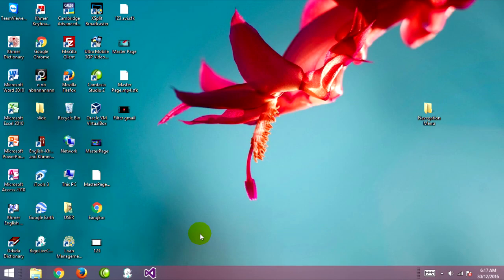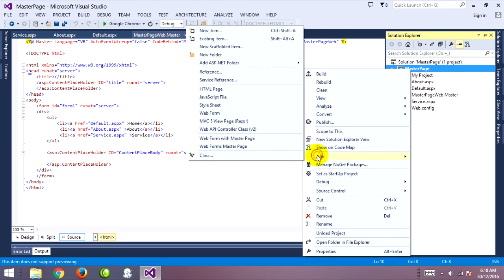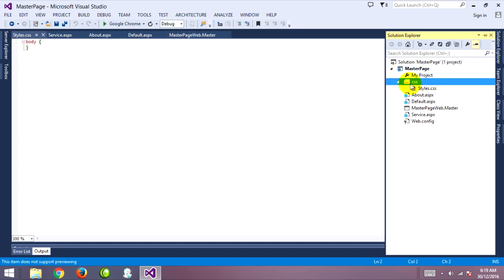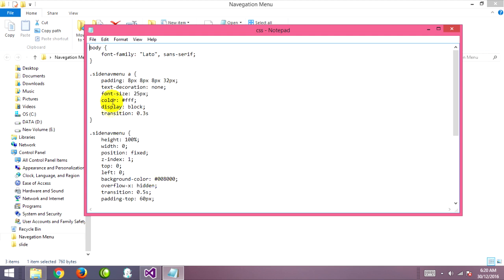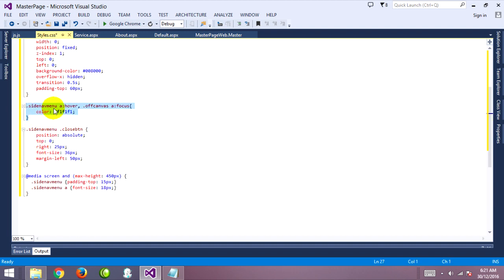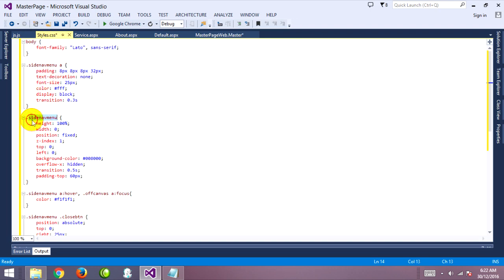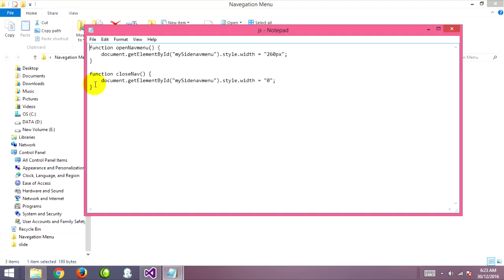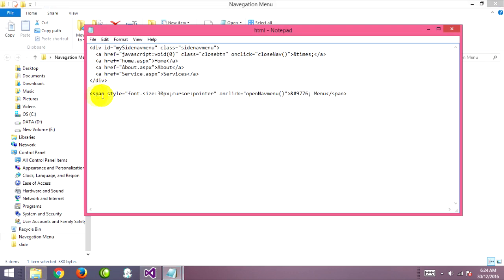Create Navigation left menu of Master Page in ASP.NET | VB - 02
This video will so you how to create navigation left menu of master page with sub page using CSS, Javascript, JQuery, ASP.net in Visual Basic Studio , HTML. make your project beautiful .